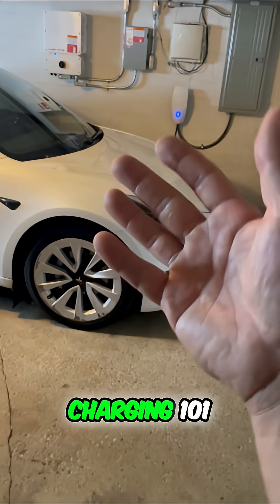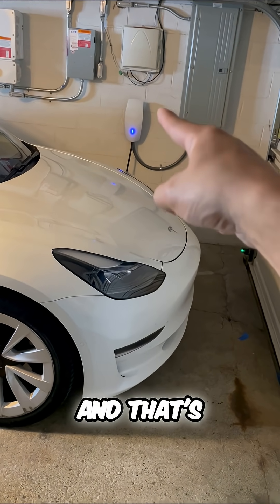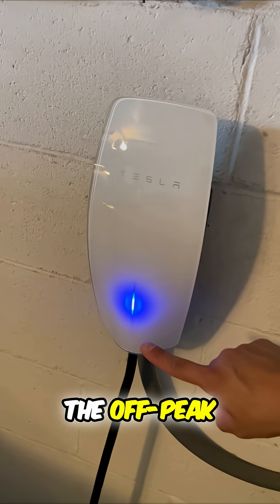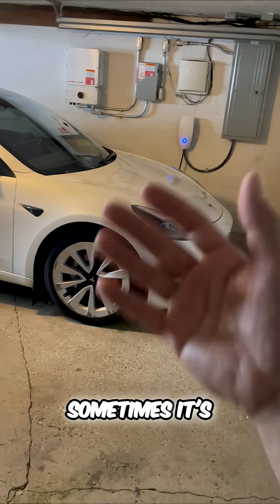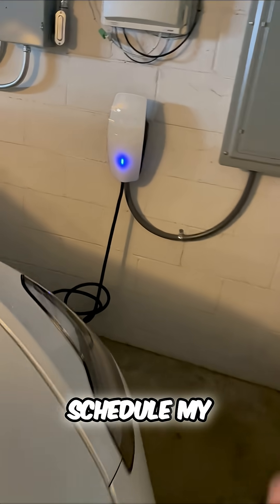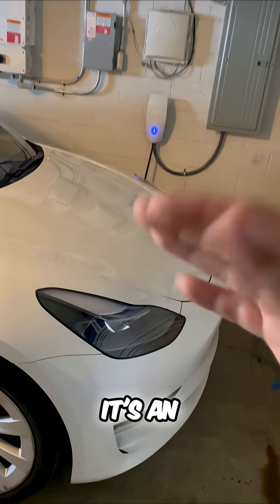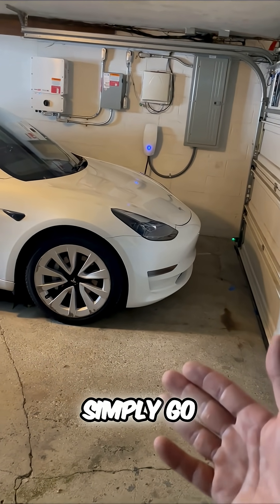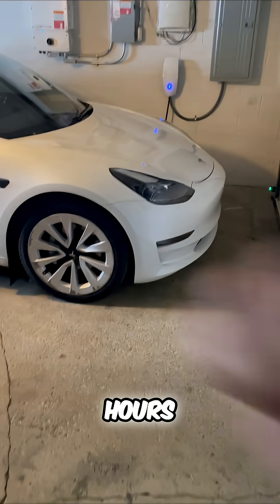Tesla Charging Hacks: Save BIG 💰! ⚡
Discover the money-saving Tesla charging hack! Schedule charging during off-peak hours using the Tesla app. This simple trick can cut your electricity rate in half, incentivizing overnight electric vehicle charging.